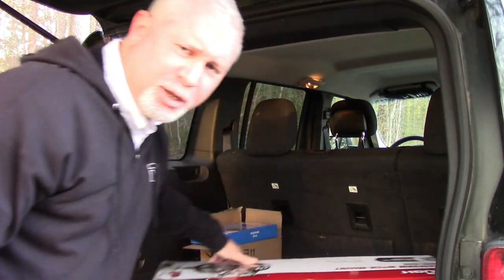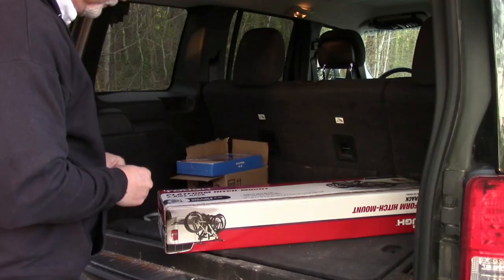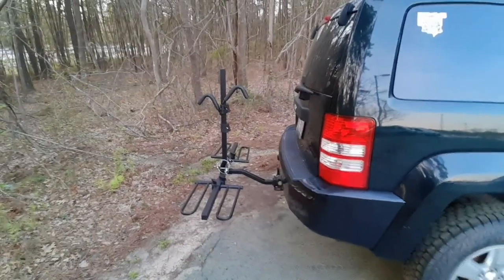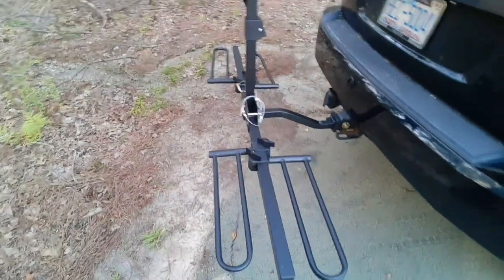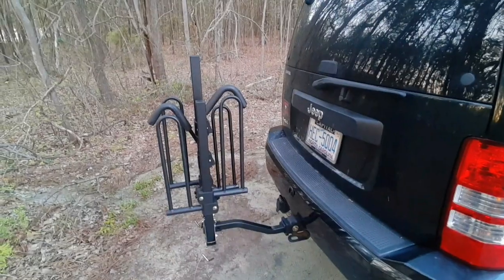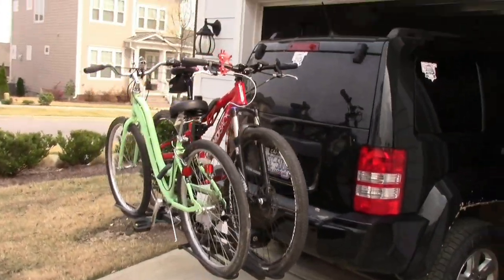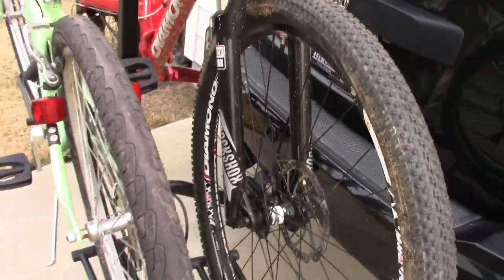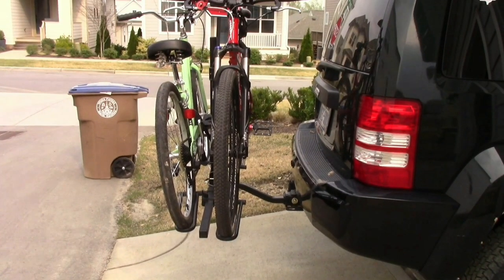Hyper Tough Platform Hitch Mount 2 Bike Rack from Walmart Open Box, Install, Demo and Review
Hyper Tough Platform Hitch Mount 2 Bike Rack from Walmart
Open Box, Installation, Demonstration and Review.